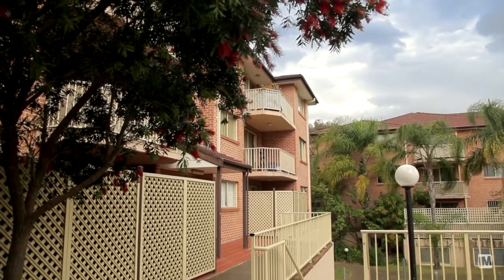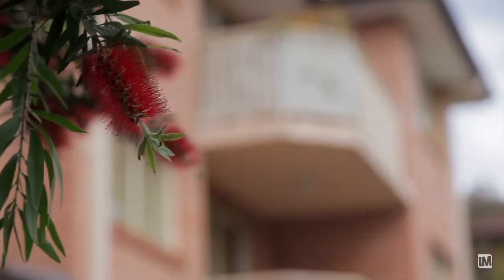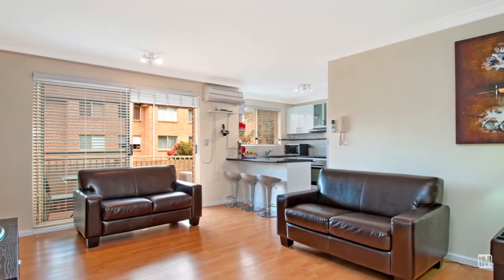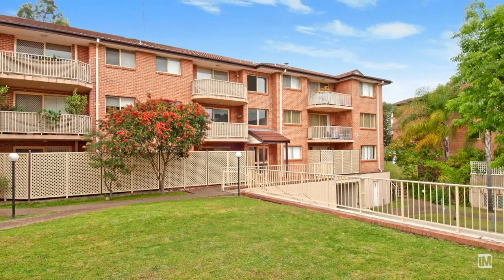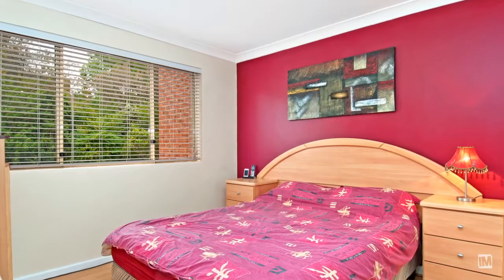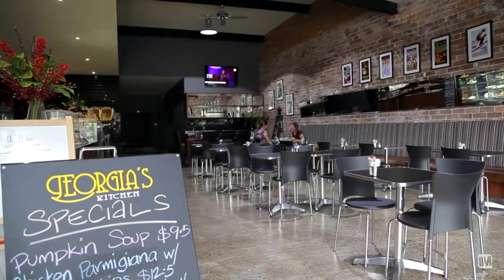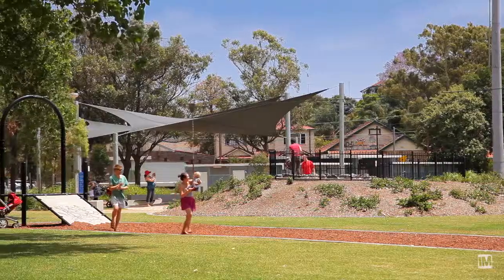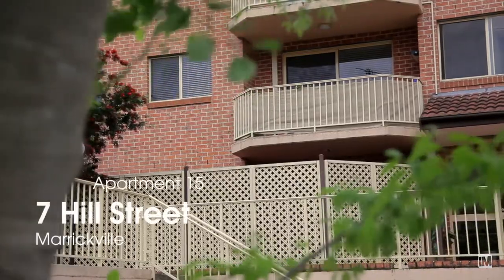15/7 Hill Street, Marrickville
Representing outstanding value for first home buyers, this bright and breezy apartment offers a great opportunity to get your foot in the door of the sought-after Marrickville property market. It features tastefully appointed interiors, good proportions and an open plan design with sleek polished floors. There is also a sunny balcony, air conditioning, lock-up garage on title and a quiet position to the rear of a well maintained security complex.